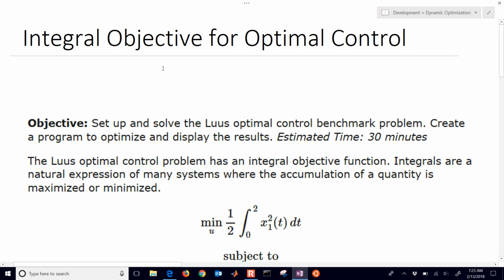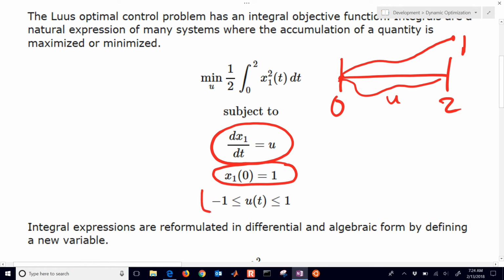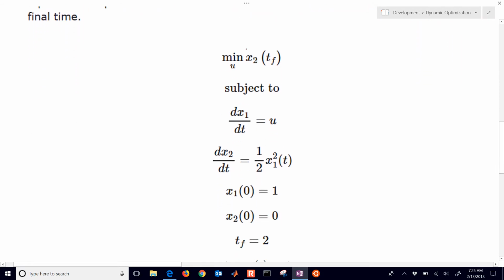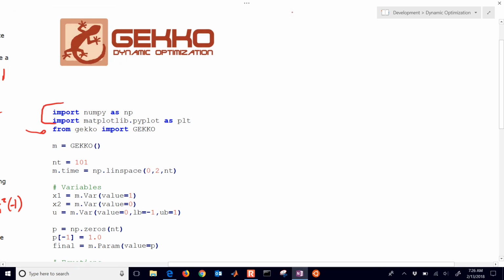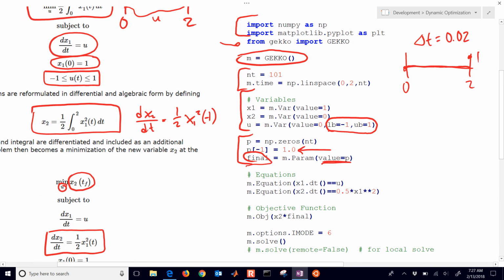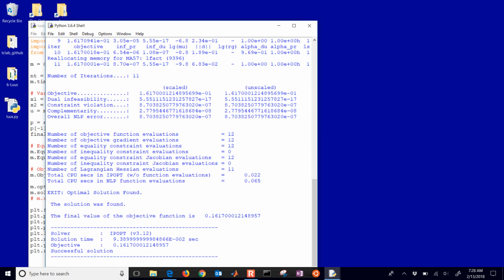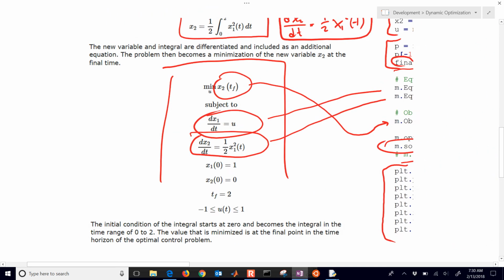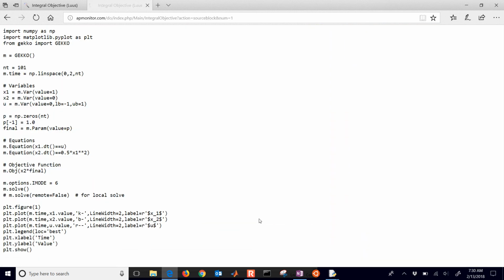Integral Solved as a Differential Equation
An integral can be redefined and solved as a differential equation. This tutorial shows how to transform an integral so that it can be solved in an optimal control problem. In this case, the integral is the objective function that is minimized. for source code in MATLAB, Python, and GEKKO.